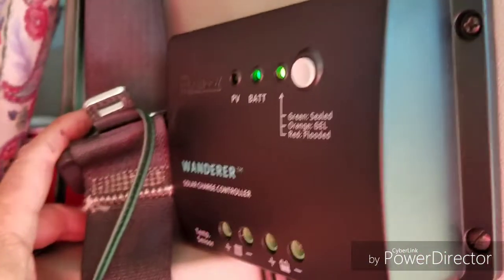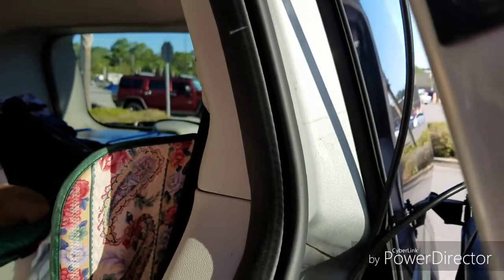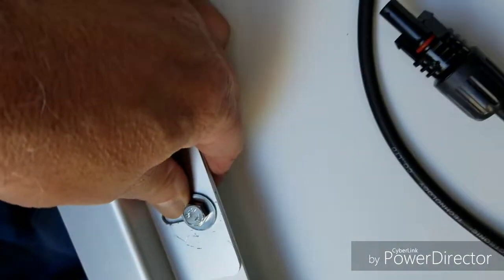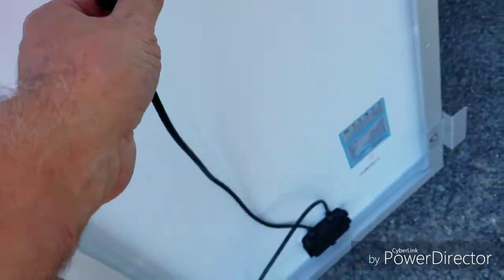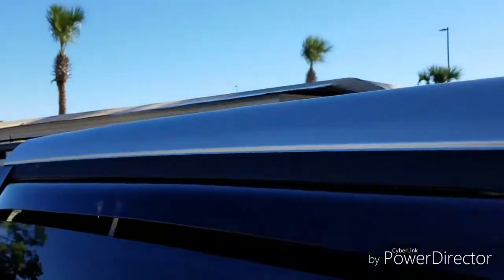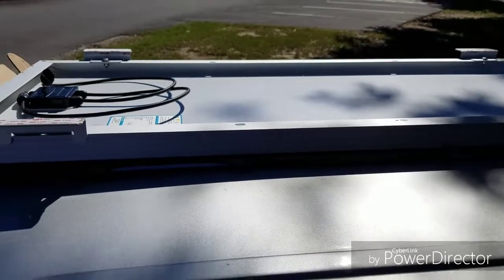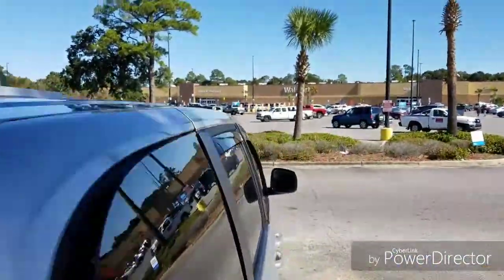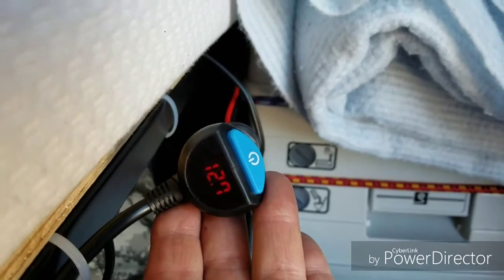How to Install Solar Panel with VHB tape . No Drilling.- Final Step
Solar Installation with VHB tape. How to install Renogy solar panel. No drilling.